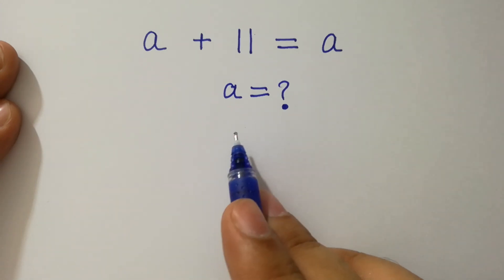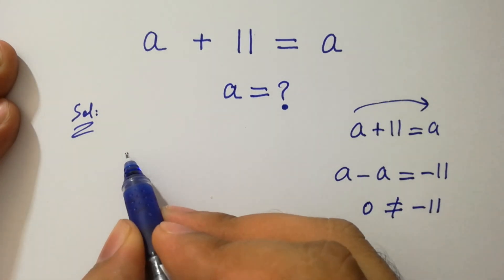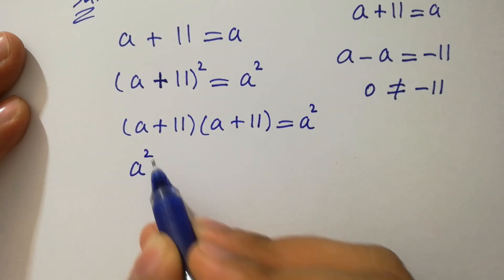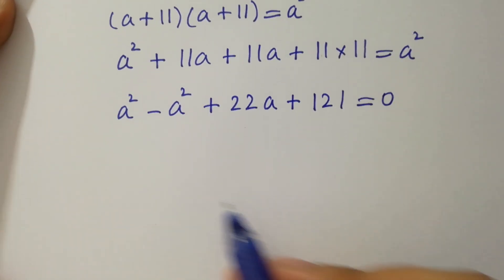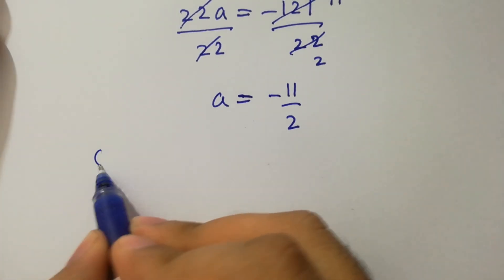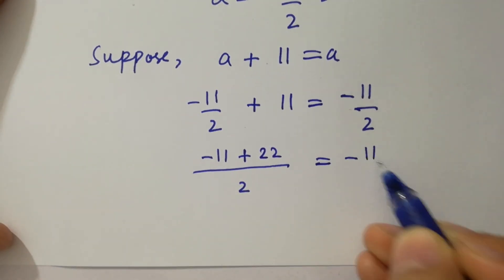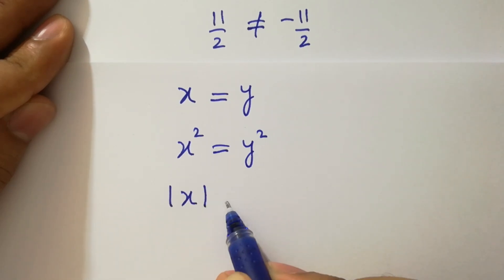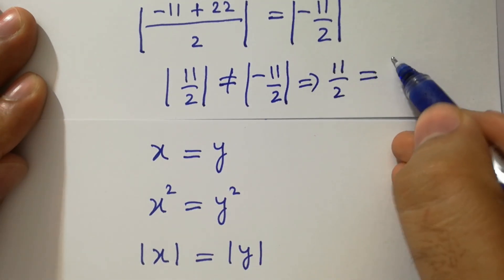Solving a 'Harvard' University entrance exam question